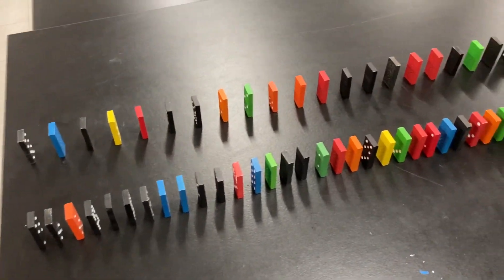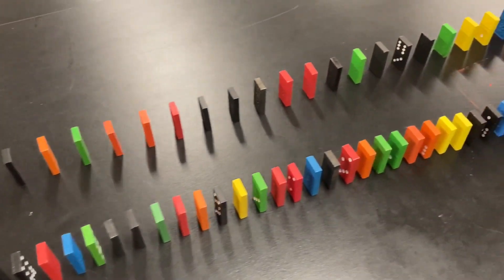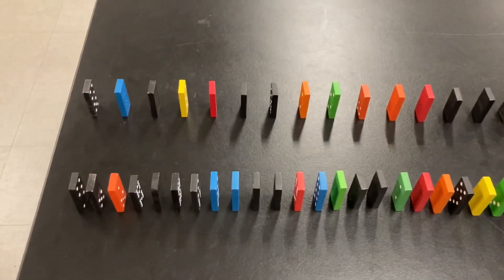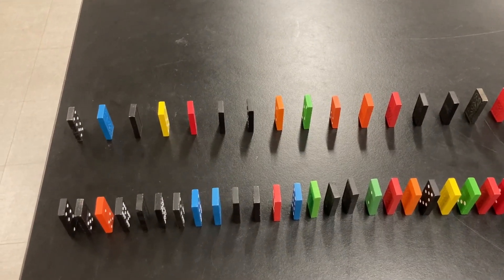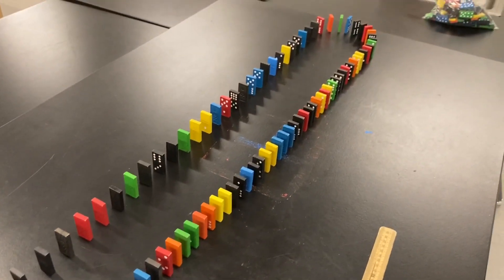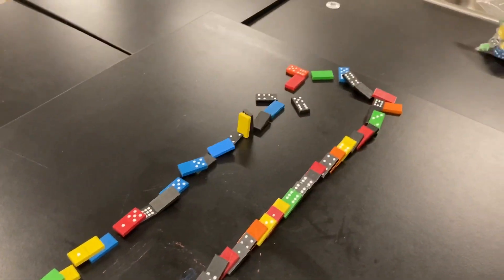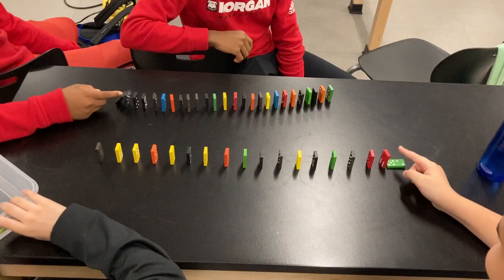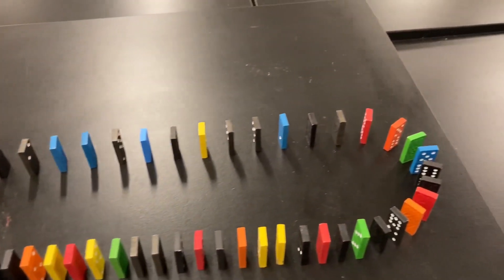Dominoes and Sound Wave Speed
A look at how dominoes can help us model the transmission of mechanical energy through sound waves. Particles need to be able to hit each other to pass along the sound energy. Solids have more density and elasticity than other mediums, resulting in a higher speed. Dominoes can be used to illustrate why higher density means higher transmission speed(until you compare materials in the same phase) and why a density that is too low can stop the transmission of mechanical energy .